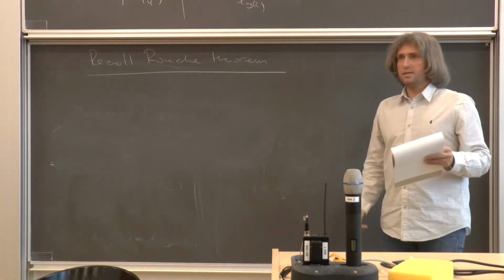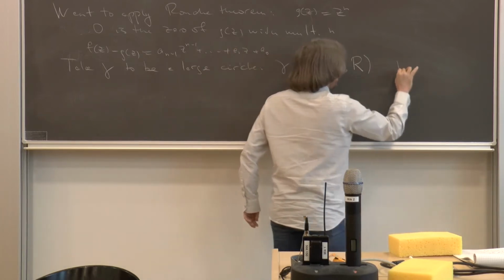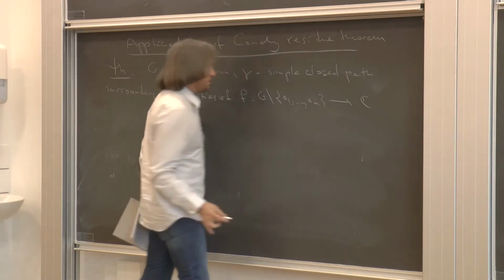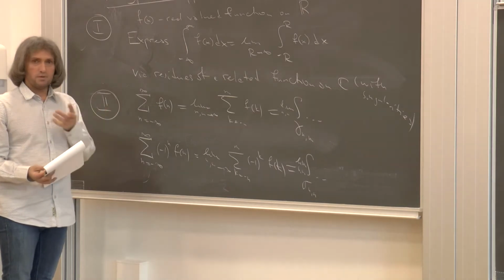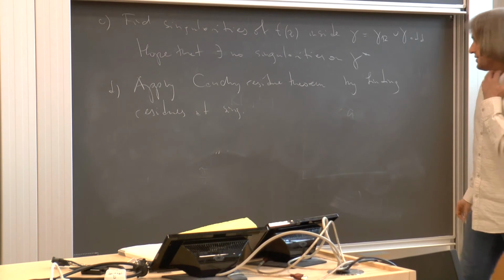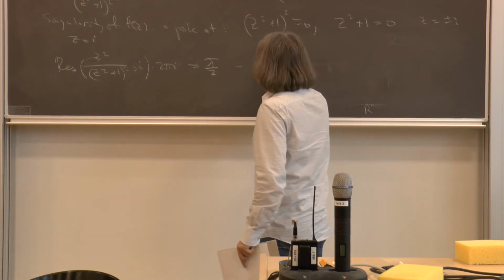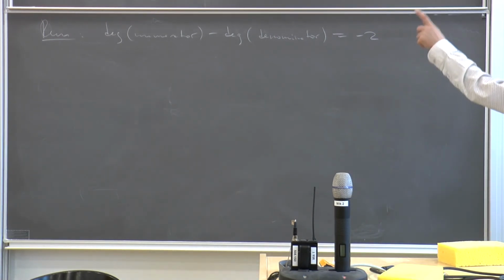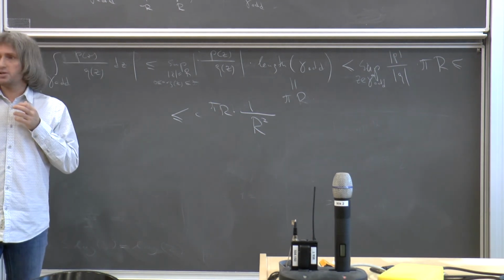Lecture 14 part 1.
This is the fourteenth lecture in a series on complex analysis. The lecturer is Sergey Arkhipov.